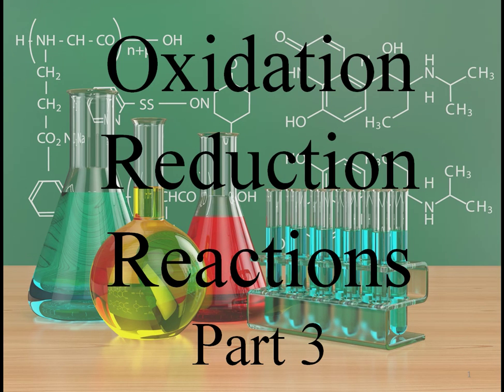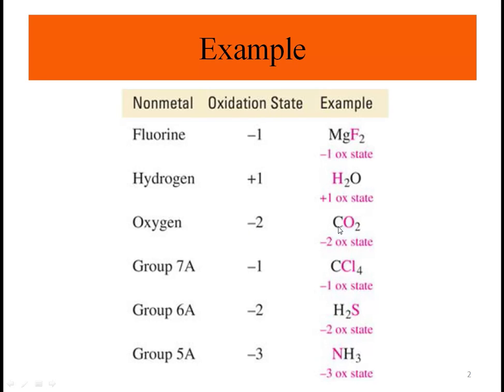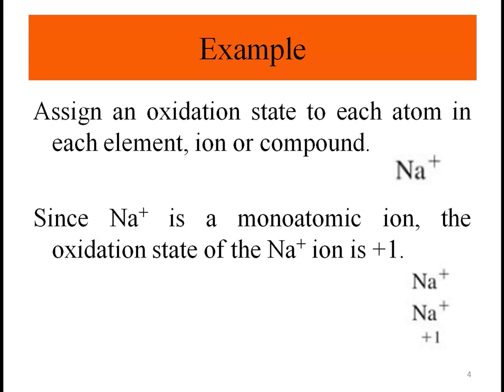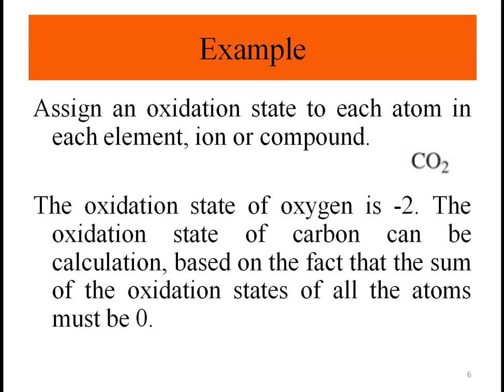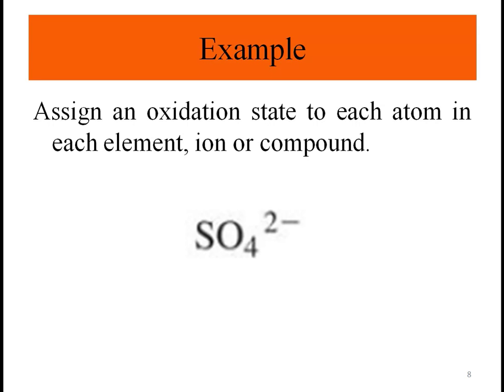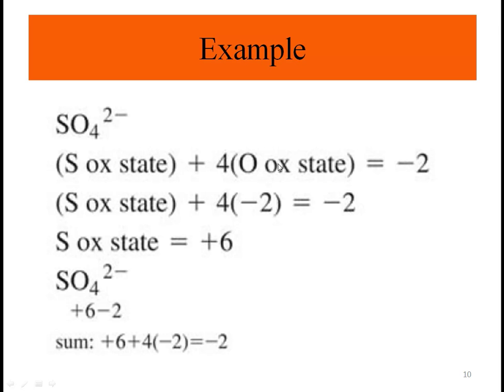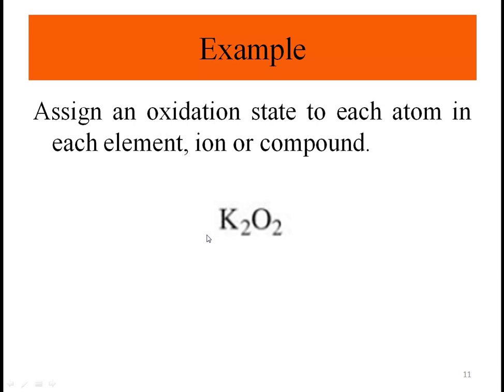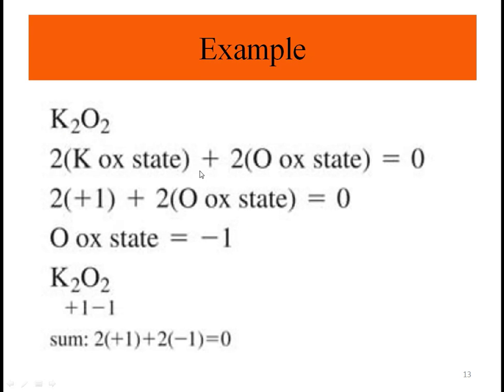General Chemistry - Oxidation Reduction Reactions Part 3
Oxidation States

General Chemistry
Oxidation Reduction Reactions Part 2
Chemistry Lectures and Tutorials

References:
Chemistry  -  Steven S. Zumdahl - Susan A. Zumdahl - Houghton Mifflin; 7 edition (2007)
Chemistry: A Molecular Approach- Nivaldo J. Tro -  Pearson; 2 edition
Chemistry: The Molecular Nature of Matter -  Neil D. Jespersen  - James E. Brady -  Alison Hyslop - Wiley; 6 edition
Chemistry: The Central Science -  Theodore E. Brown, H. Eugene LeMay, Bruce E. Bursten , Catherine Murphy , Patrick Woodward , Matthew E. Stoltzfus , Pearson; 13 edition ChemicalTech Academy provides free tutorial videos in areas such as Mathematics, Calculus, Algebra, Trigonometry, Physics, Chemistry, Organic Chemistry and many more.
Dr. Masi